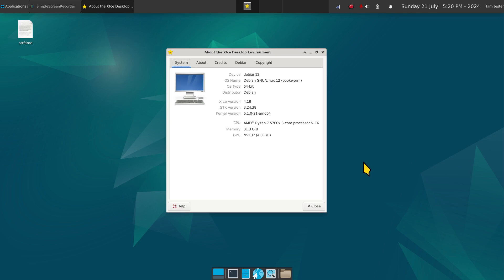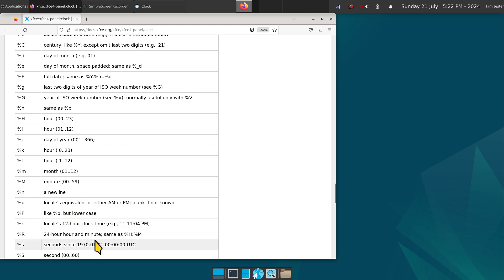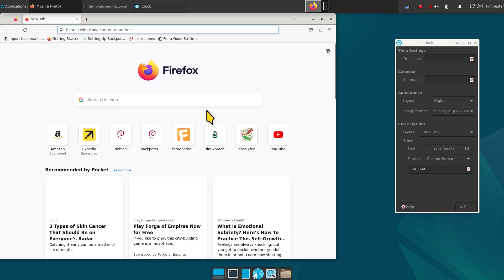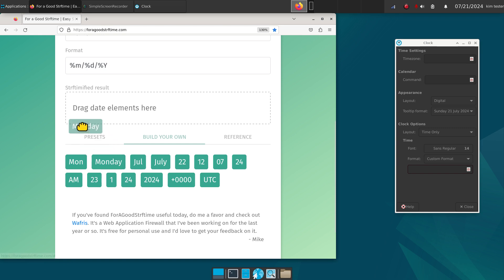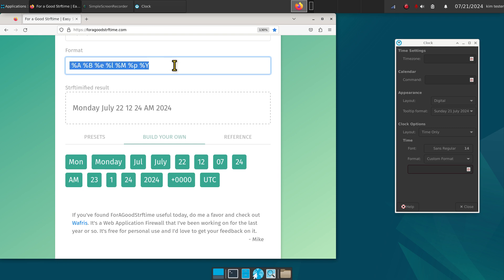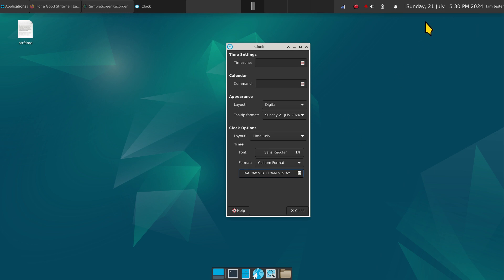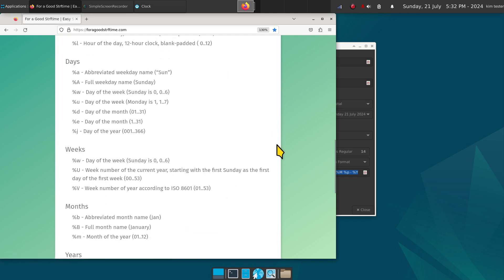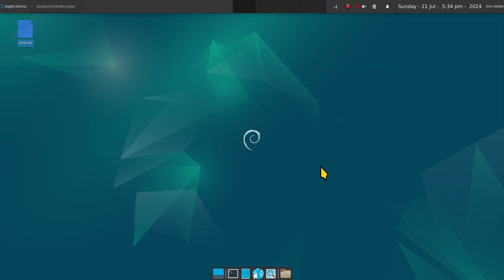Debian 12 - Xfce - Custom Date & Time on Panel Tips.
Filmed in 1920 x 1080. How to build custom Date & Time elements on Panel Bar. Best viewed on a large screen.

0:00 - Intro Debian 12 Xfce Custom Date & Time Elements
0:04 - Overview
1:22 - Panel Clock Properties
2:33 - Panel Clock Basics
4:08 - Web site for STRFTIME stuff
5:24 - How to Build Custom Panel Date & Time Elements
12:52 - Recap
14:23 - Subscribe to Linux for Seniors